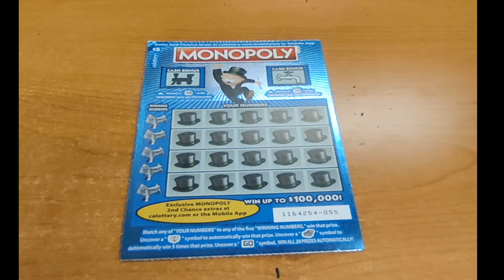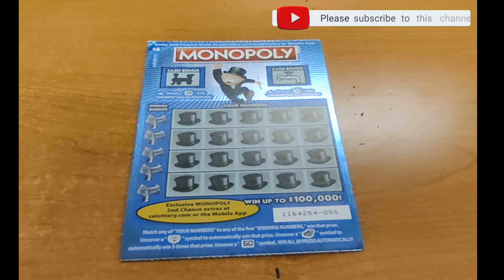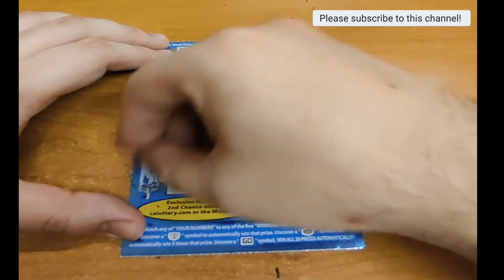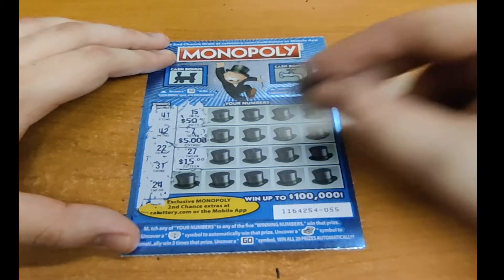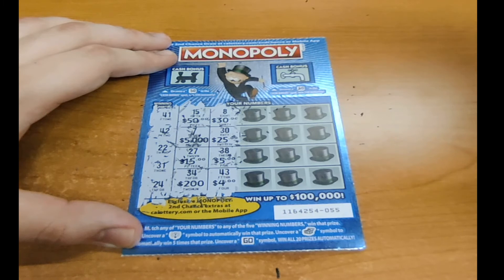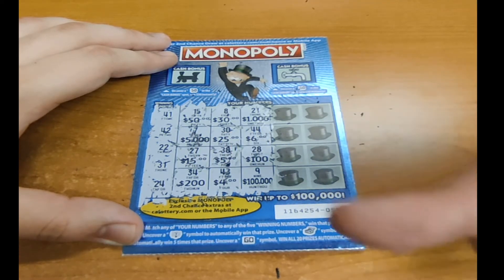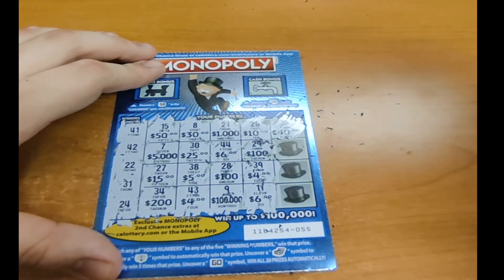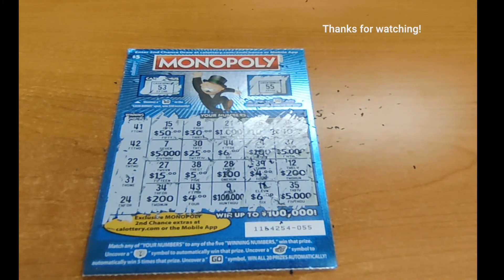$5 Monopoly Lottery Daily Scratcher {Episode 7} | Lottery Scratcher from CA Lottery: $100,000 prize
Dear DGambloholics,

In this Daily Lotto Scratcher episode #7 we will be scratching the $5  Monopoly Lottery Scratcher from the California Lottery where we can win up to $100,000. Have fun playing with us.

Don't forget to like this video, click the notification bell and subscribe to our channel to stay up to date on all of our Lottery Scratchers videos as well as our Slot Machine videos.

Sincerely,
DGambleR